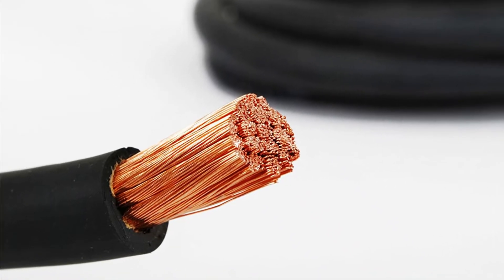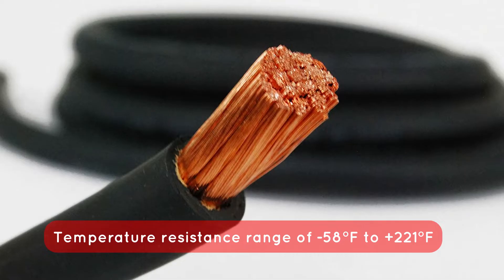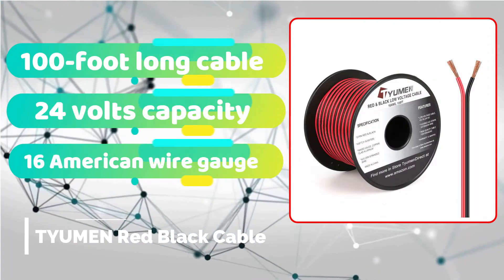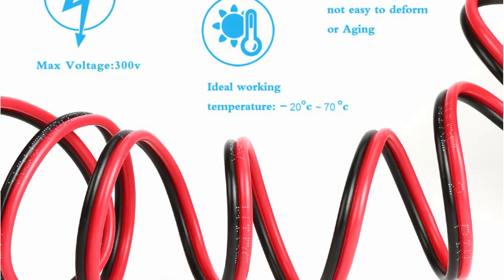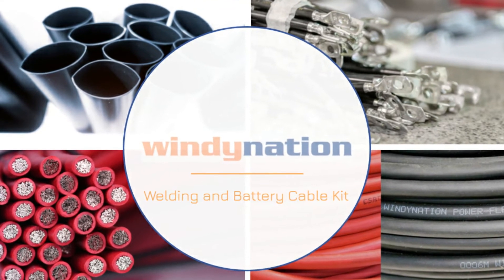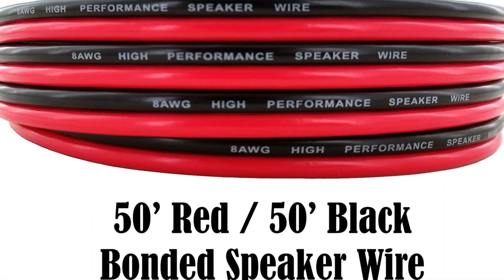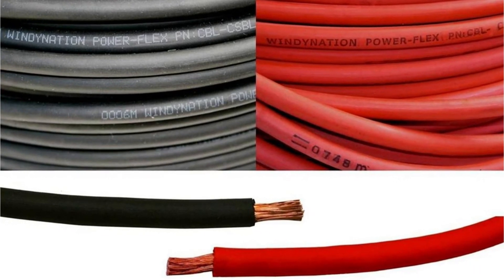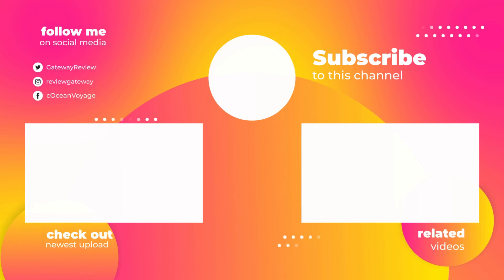Top 5 Welding Cables | Best Welding Cable Reviews in 2022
1️⃣  TEMCo Welding Lead & Car Battery Cable
2️⃣  TYUMEN Red Black Cable
3️⃣  WindyNation Welding Pure Copper Ultra-Flexible Cable
4️⃣  GS Power Copper Clad Aluminum Zip Cord Cable
5️⃣  WindyNation 6 Gauge Copper Flexible Cable Wire